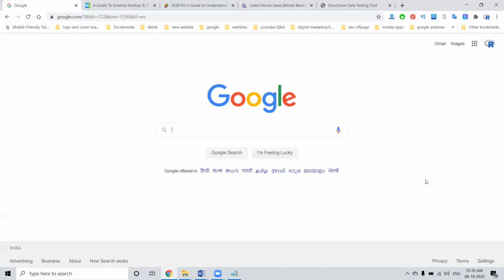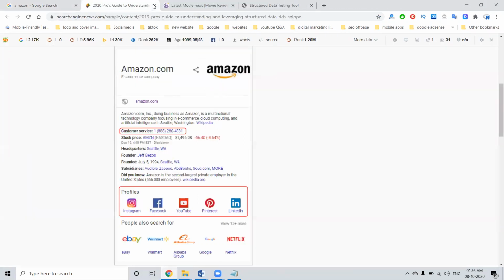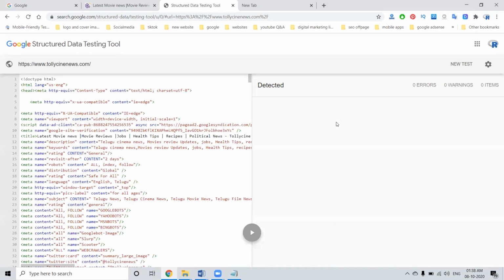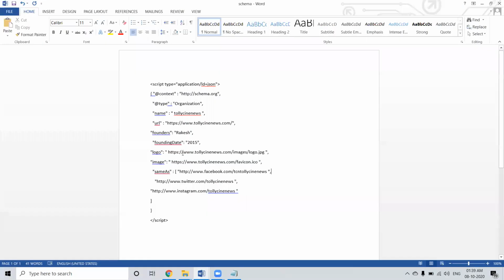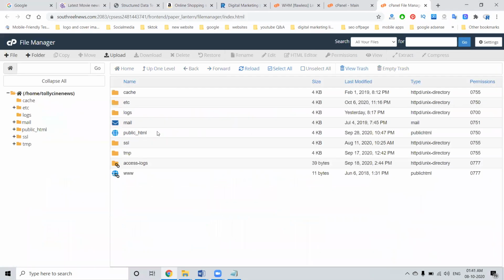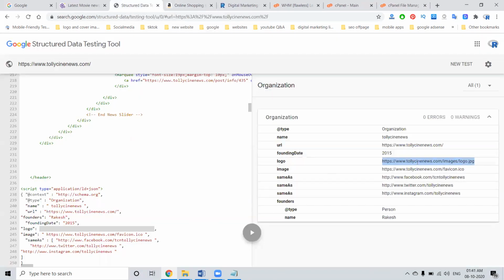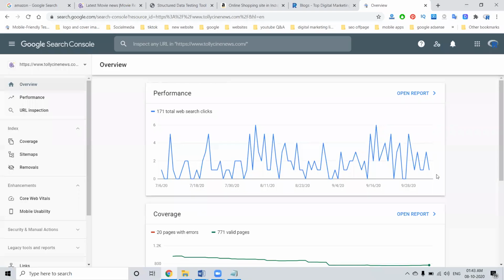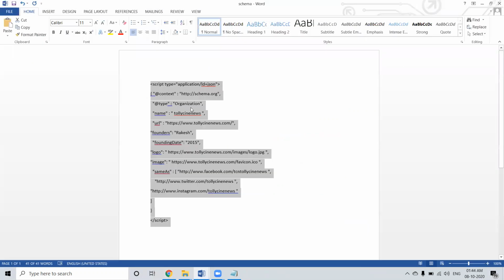How to add and check schema org in your news portal website || Add Structured Data to Your Website